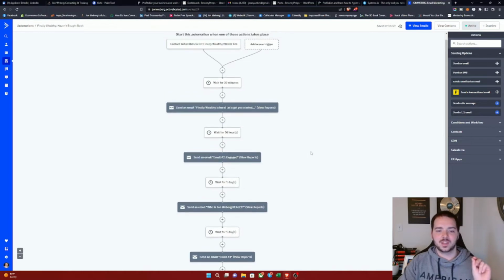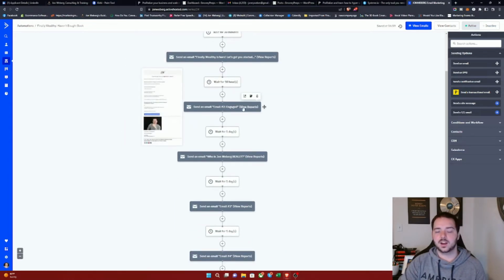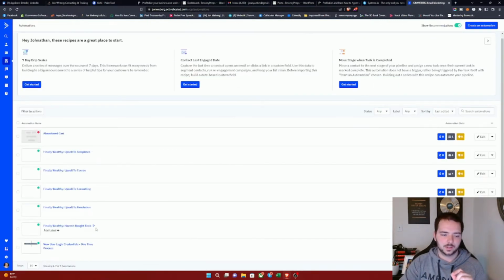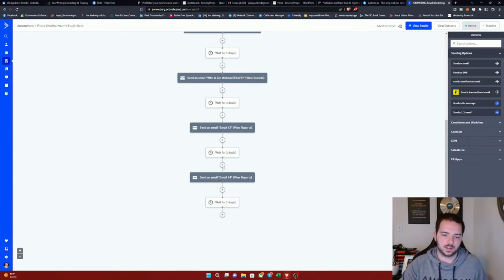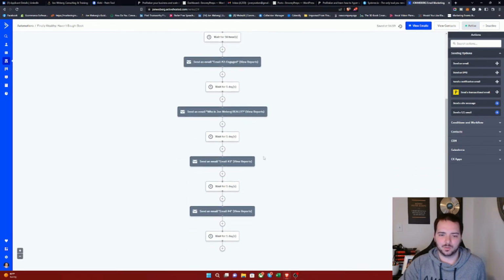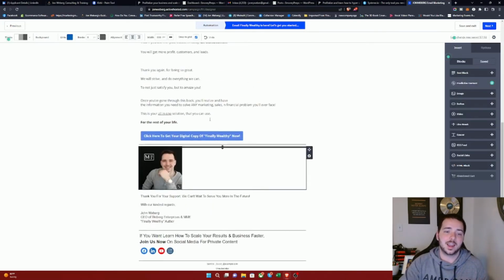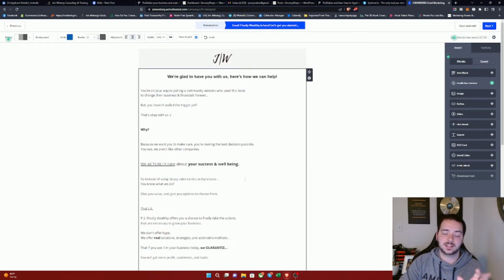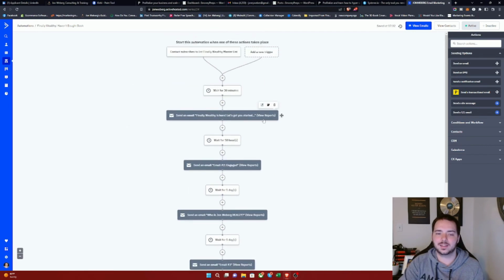How To Optimize Email Marketing Campaigns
Being able to know how to optimize your email campaigns for maximum profits is a huge part of scaling any online business. These email optimization strategies will show you exactly how to make sure every email campaign is optimized to produce more opens, clicks, and sales! Email marketing is the key to growing your business. Here's the top CRM's you should use in your emails...

When you optimize you'll get higher conversions across every email automation and email follow up series!

to learn how to scale your business profitably
to learn more about business.

Jon Weberg is a consultant who works with businesses and companies to create the right precise strategies to help them reach their next comma.

If you want to raise customer retention, scale your revenue forward,
build a loving customer culture that sticks for life, consider building forward with Jon.